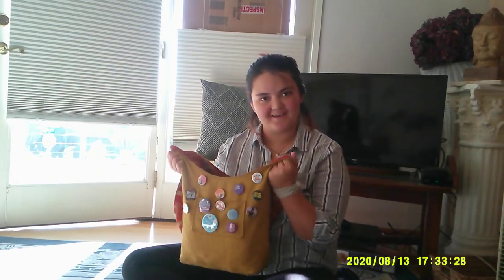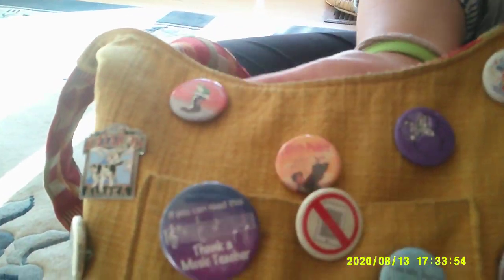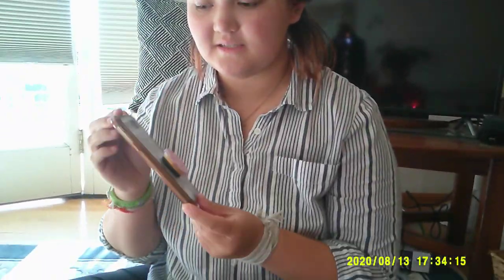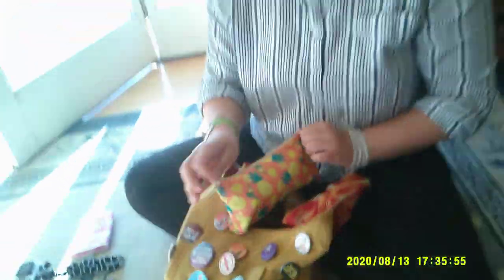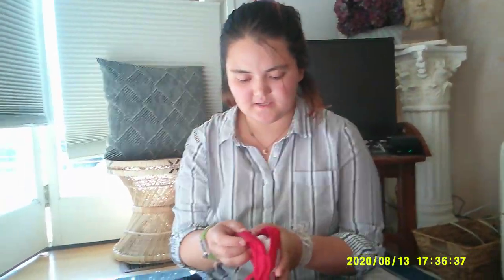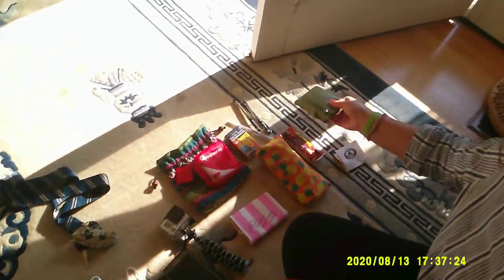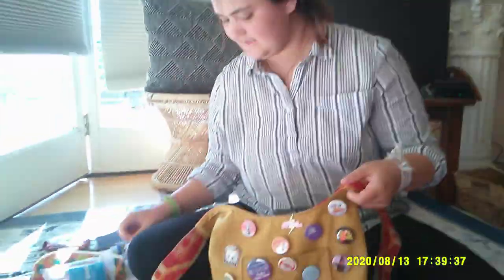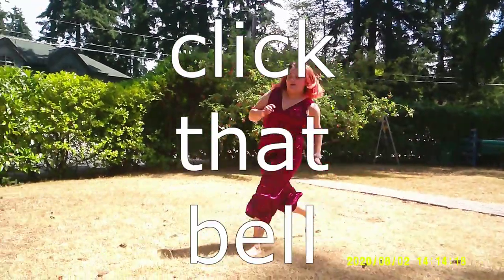A Tour Through My Mary Poppins Bag | KC in a Nutshell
Come with me on a tour through the enchanted carpet bag I carry around everywhere! Fun stuff, practical stuff, and just stuff. Cabalisticsans22 was my cameraman.
Follow me on the social internet:
Medium: @kcinanutshell